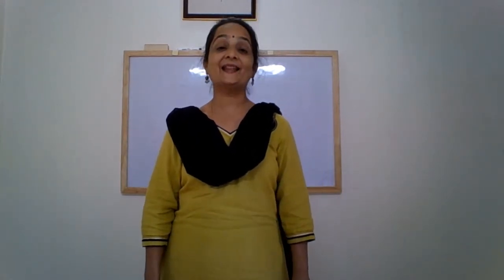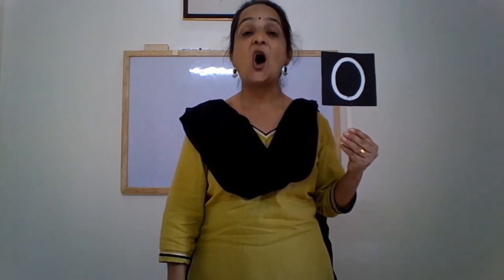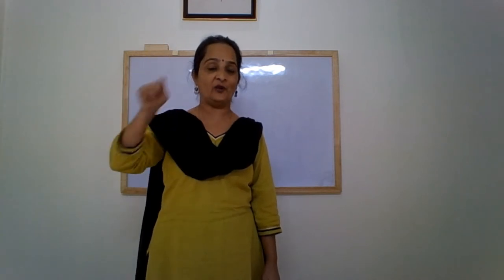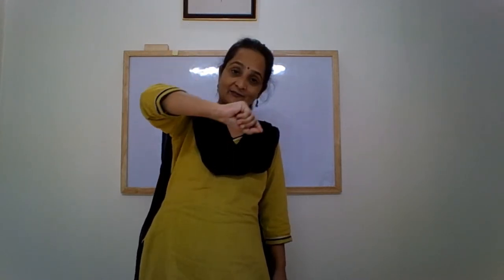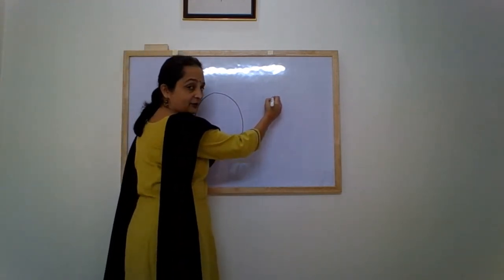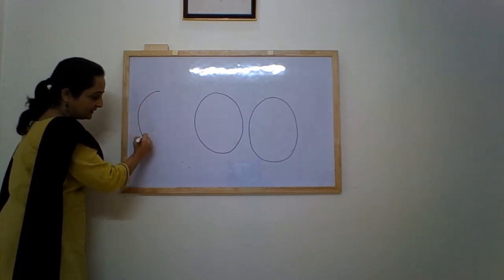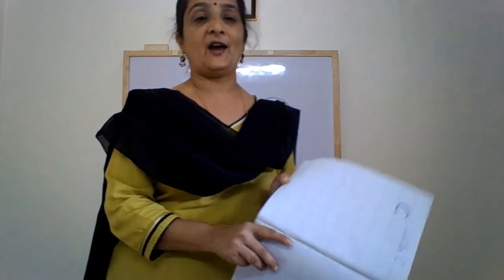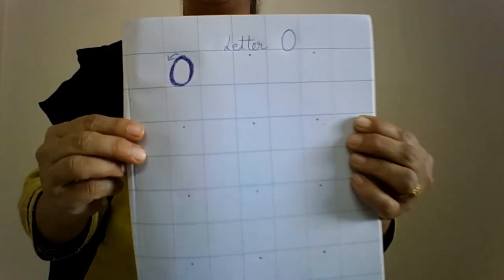The Orbis School - English - Nursery - Writing of the letter O